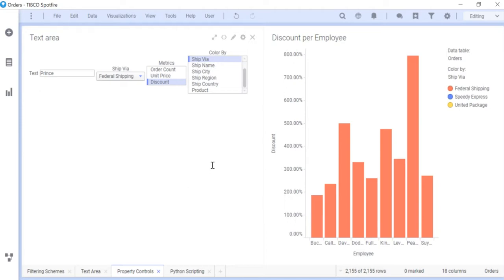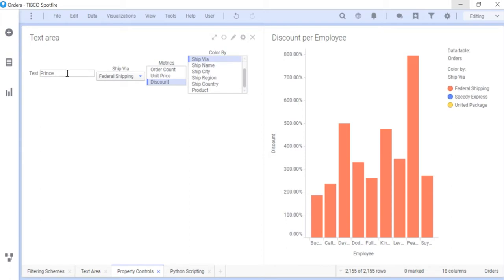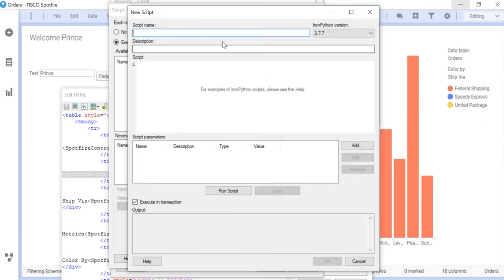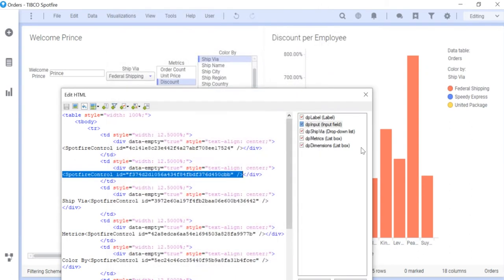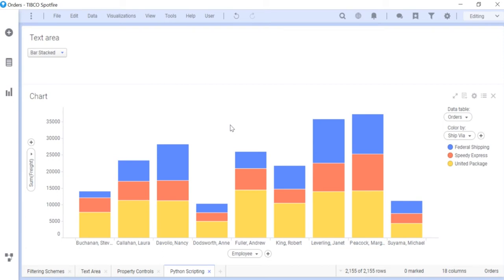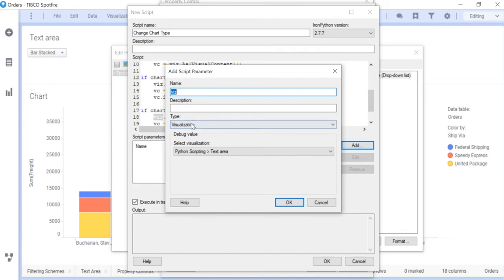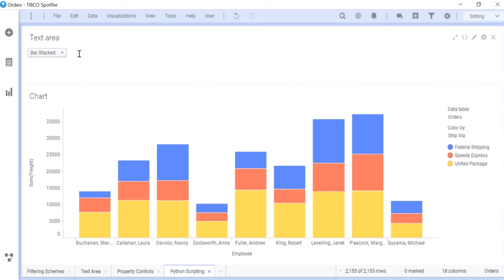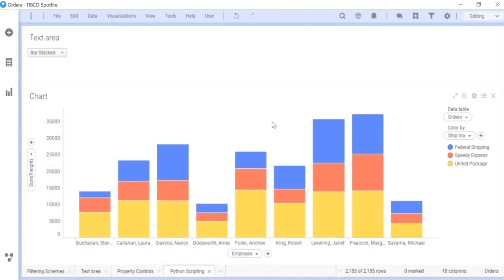19. Iron Python - Introduction & Examples